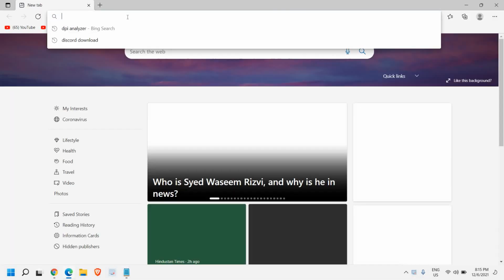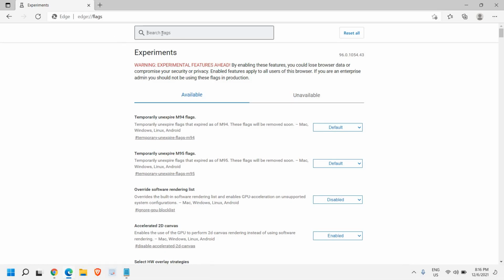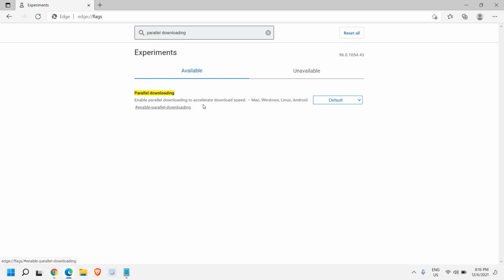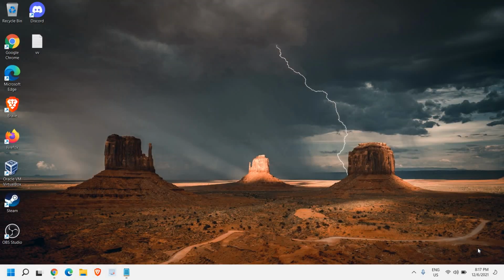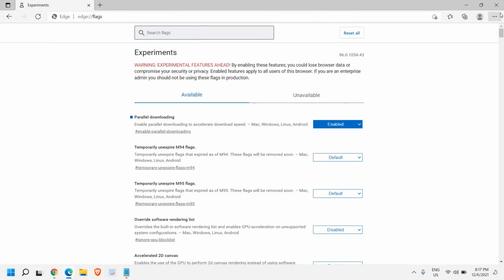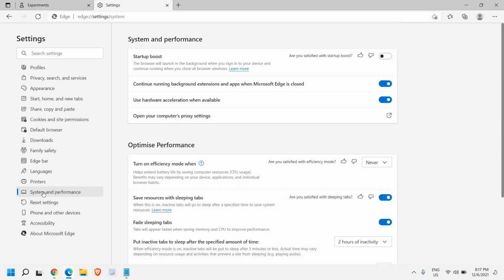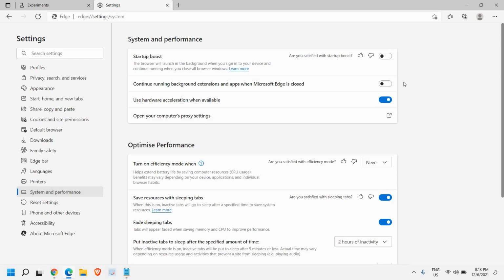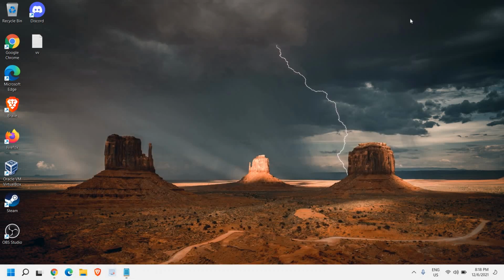Microsoft Edge Slow Download Speed in windows 10/11[SOLVED]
Fix Microsoft Edge Slow Download Speed in windows 10/11. Speed up Microsoft edge on windows 10/11. Speed up Edge Browser. Increase the downloading speed of Edge. Faster download in Edge.  Increase download speed. High speed download in windows 11. Learn how to increase download speed in windows PC.